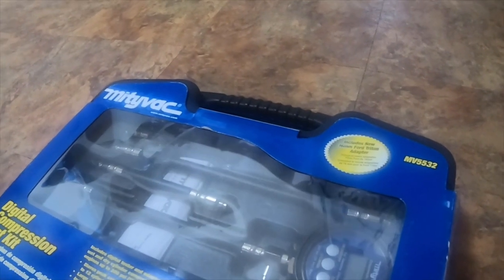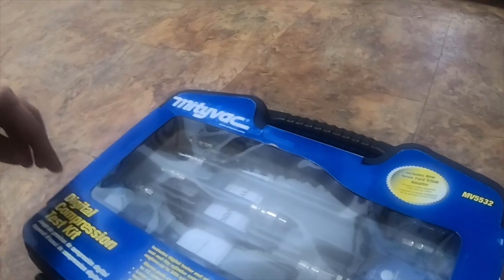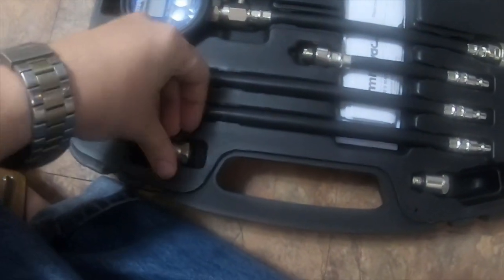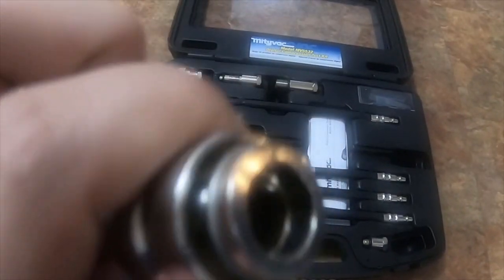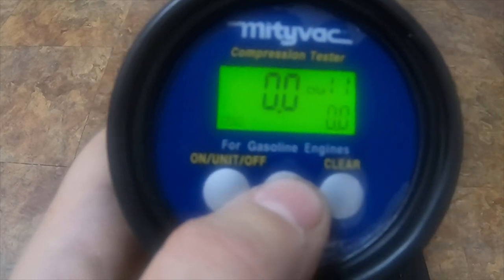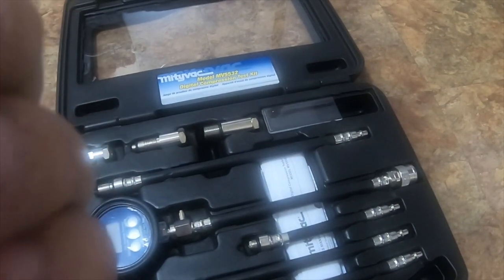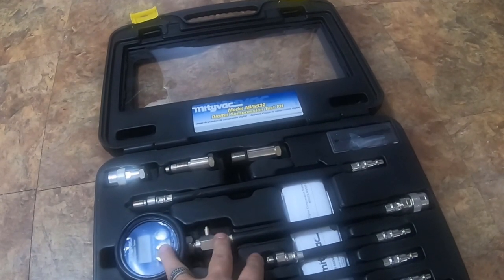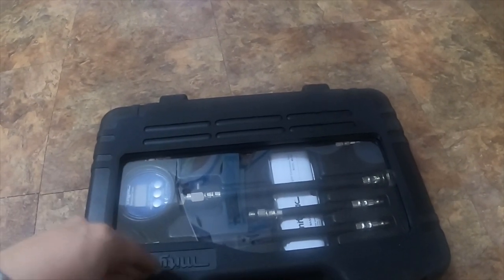MightyVac Compression Tester NAPA Kit Review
Link One in video